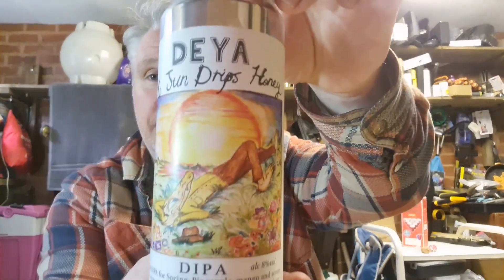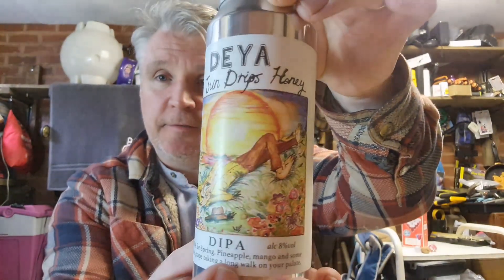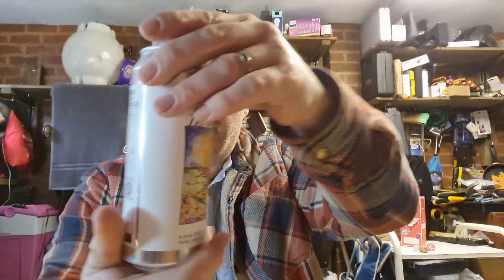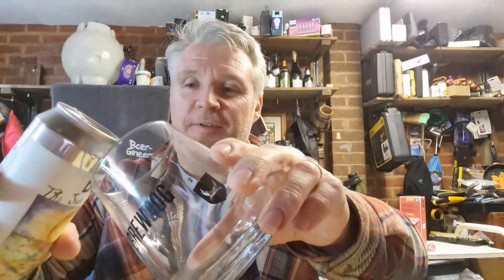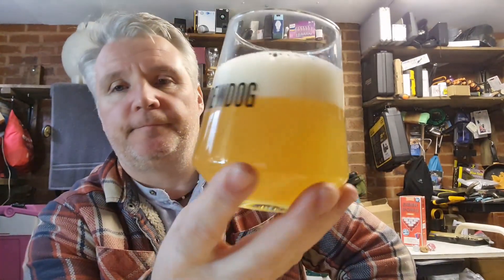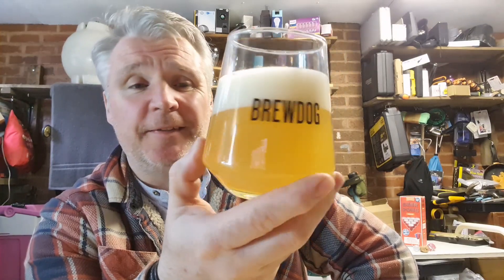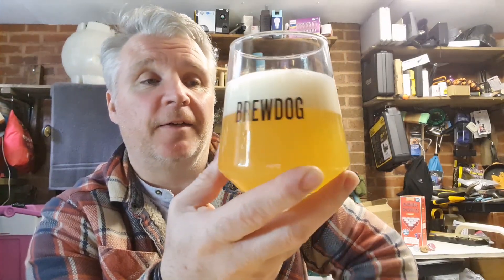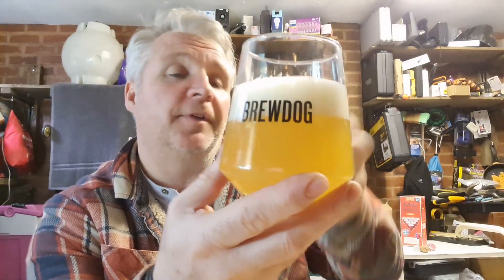The sun drips honey, 8% DIPA from Deya brewing company.